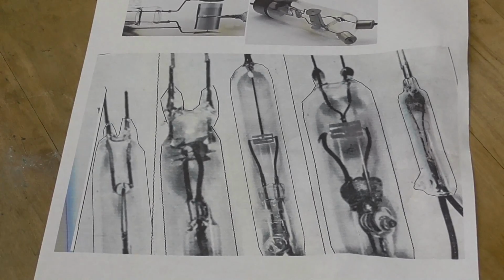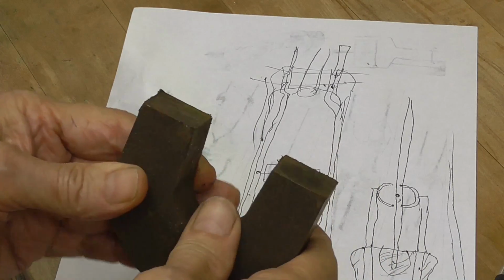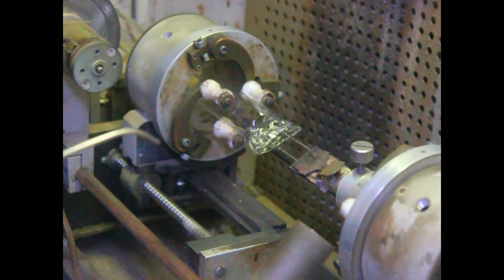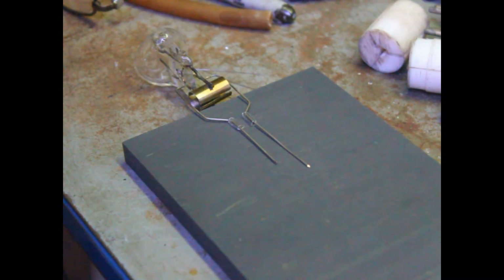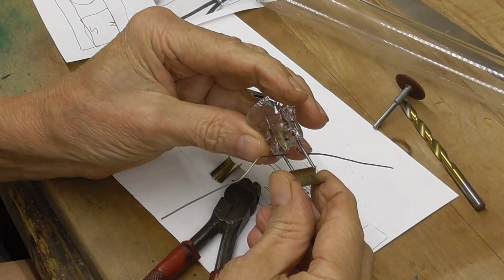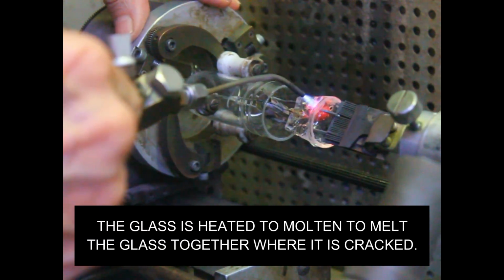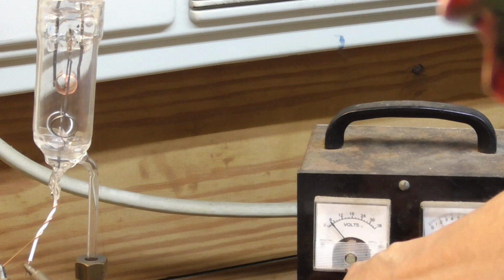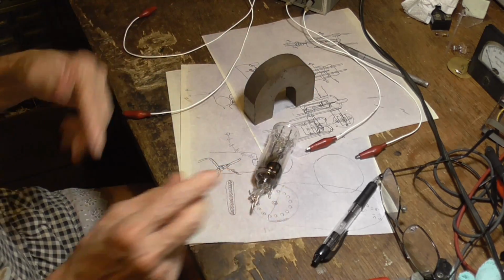MAKING A PRIMITIVE MAGNETRON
long ago the principle of the magnetron was discovered. Primitive magnetrons were made as early as in the mid 1920's on up into the late 1930's. WW2 demand for radar magnetrons spurred rapid development of the technology to where it is today. Here we make a simple primitive magnetron tube.